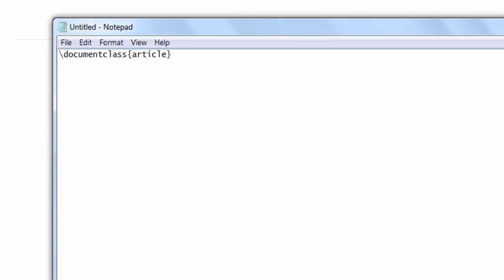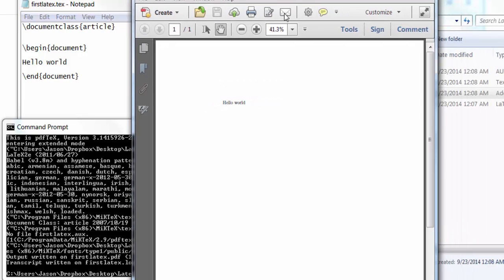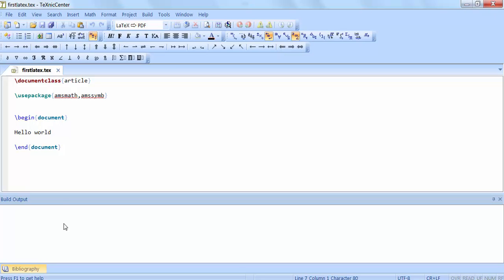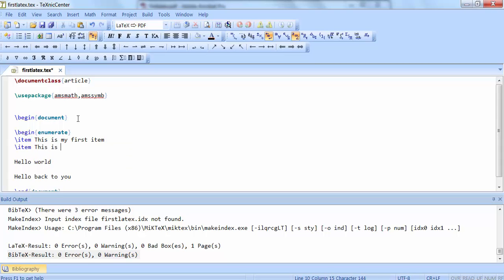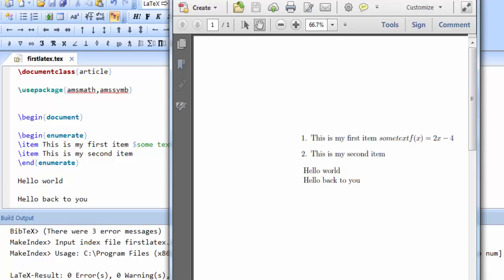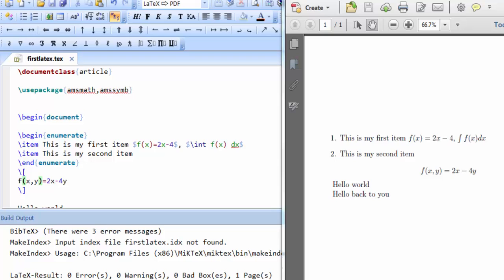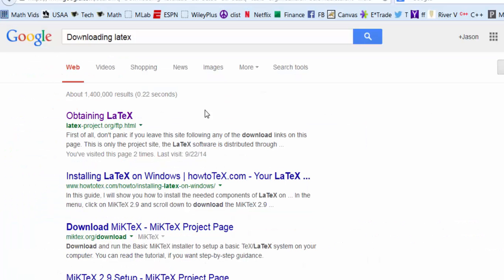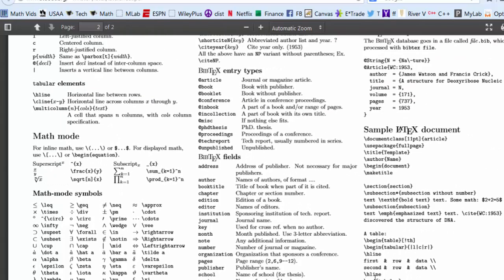Intro to latex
Introduction to Latex